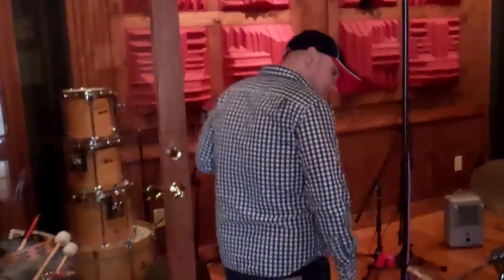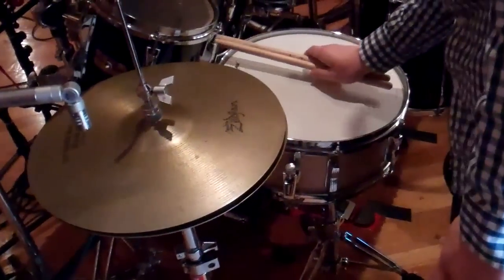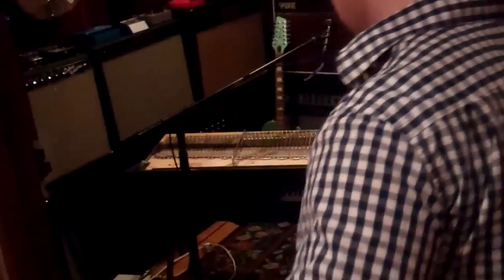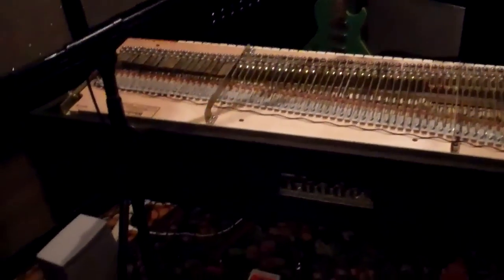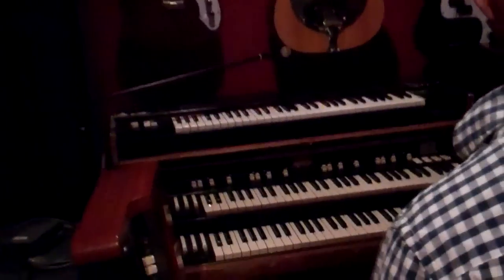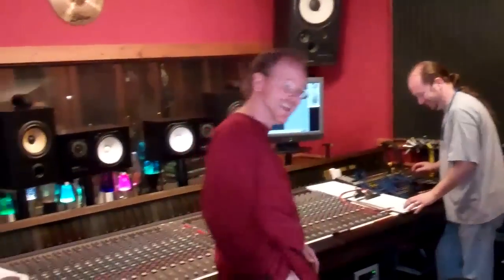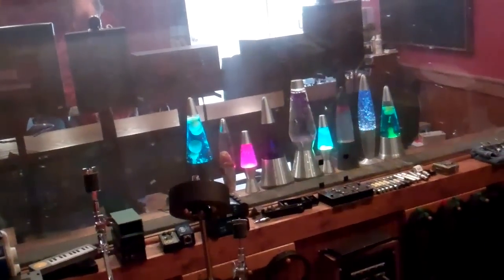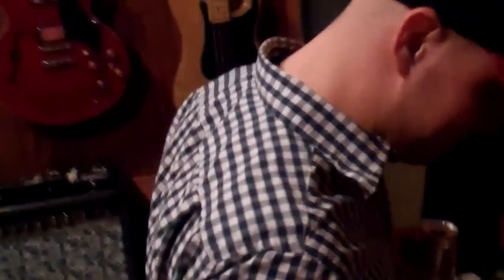A pre-Diet Coke binge studio tour led by Colby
The guys went for a tracking session at Old House Studio in Gastonia, NC (a few miles outside of Charlotte, NC). This is the Bald McCartney studio tour.